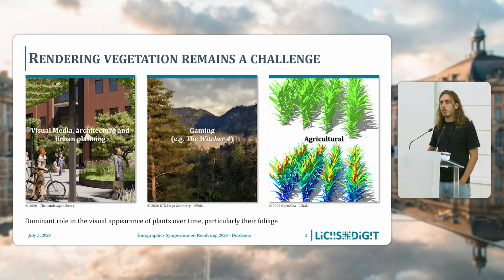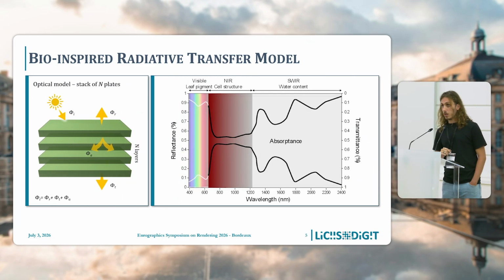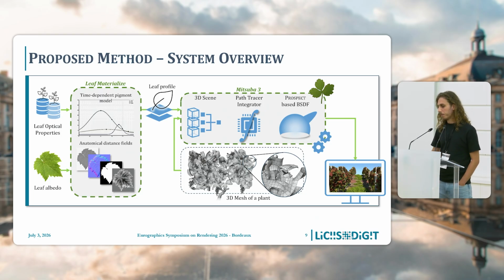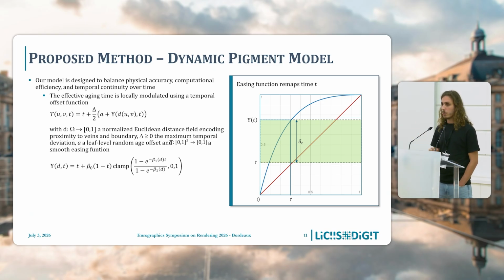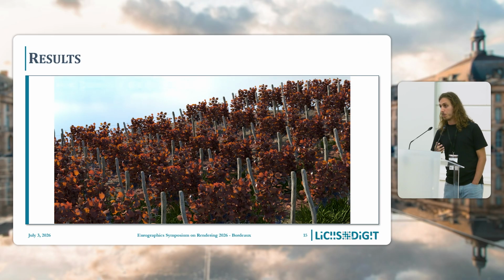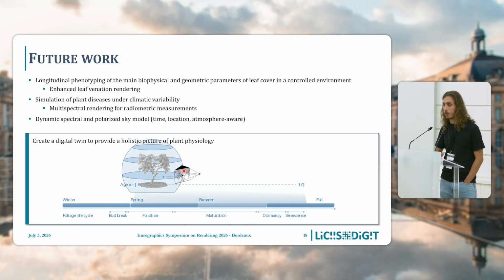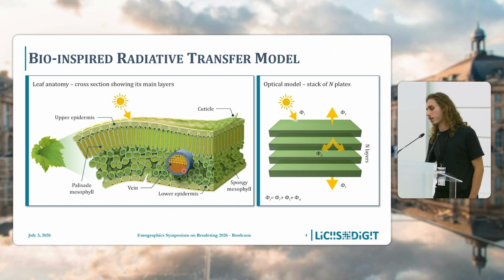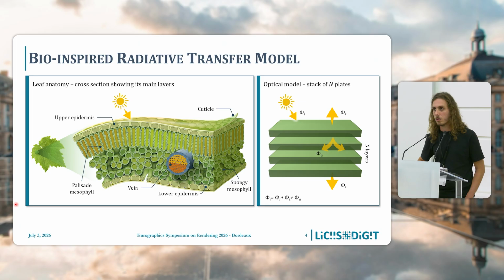EGSR 2026: A Biophysical Approach to Foliage Rendering: Time-Dependent BSDF for Aging Leaves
Timothé Kruk, Mathieu Noizet, Laurent Lucas